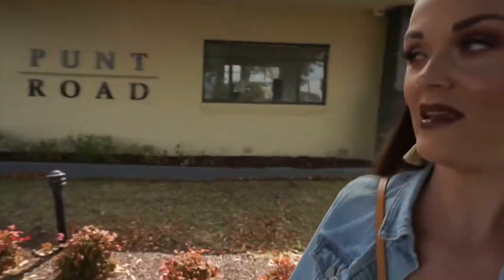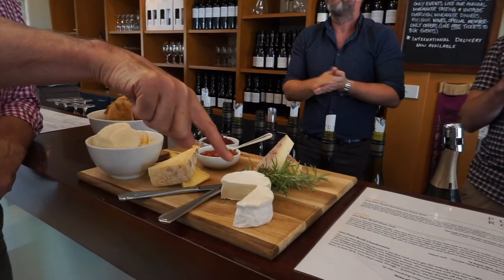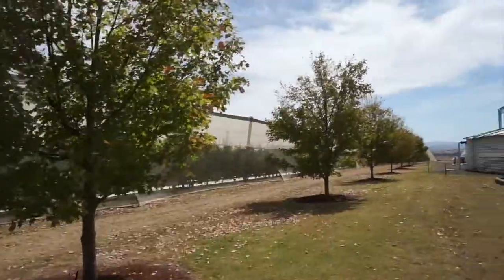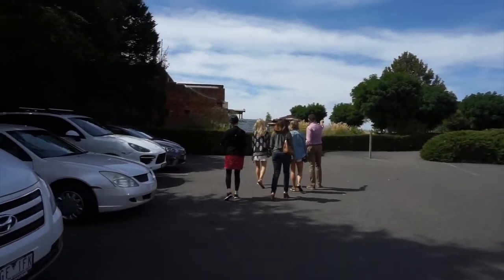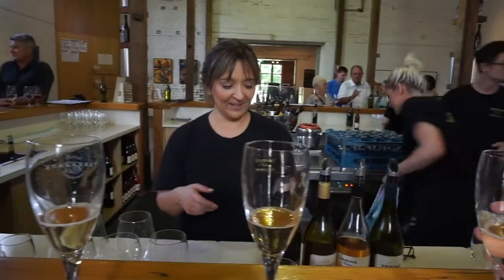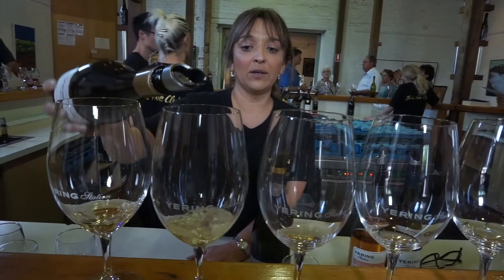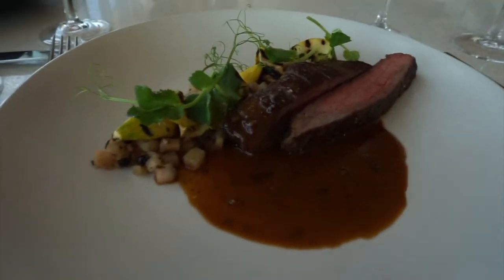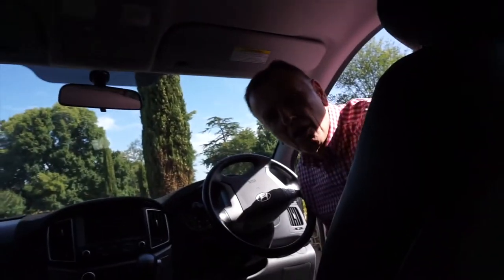Vlog 17 Vineyard Tours in the Yarra Valley, AUSTRALIA! | danielledoesitxo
Hey y'all! Thanks so much for stopping by today. Xo!